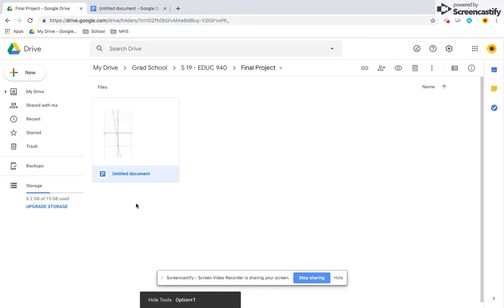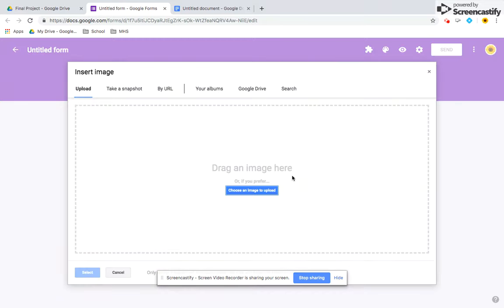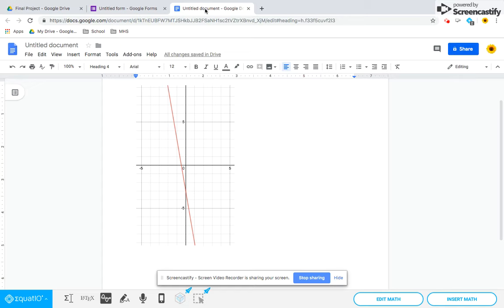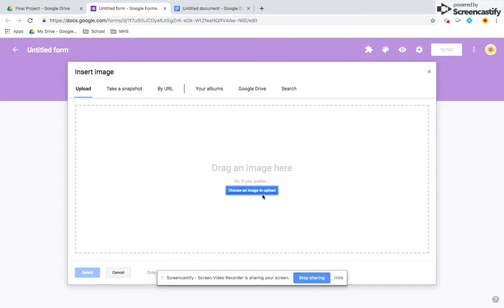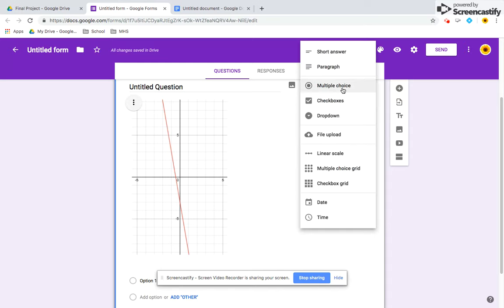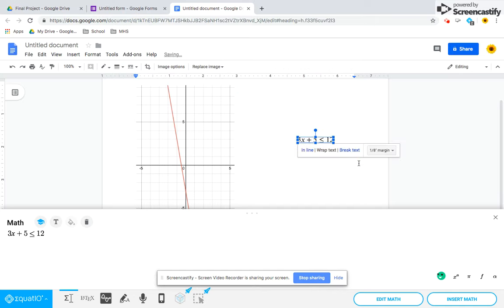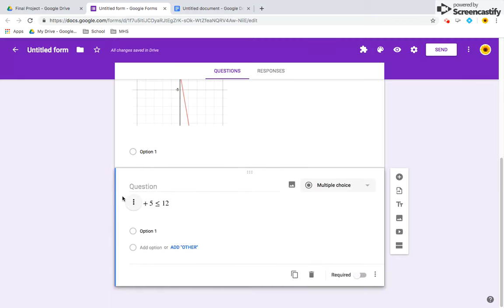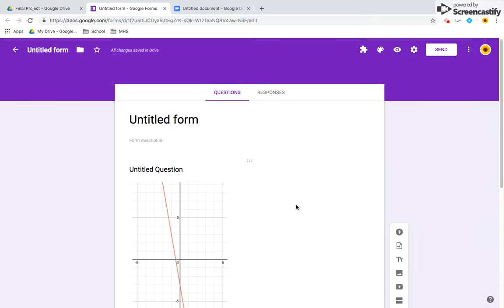Using EquatIO in Google Forms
Learn how to use EquatIO in Google Forms